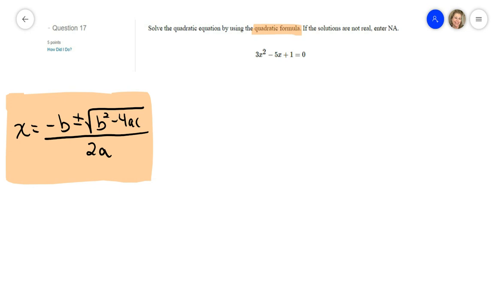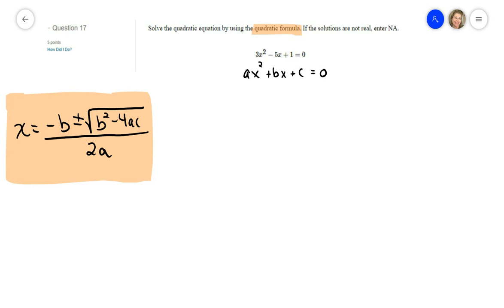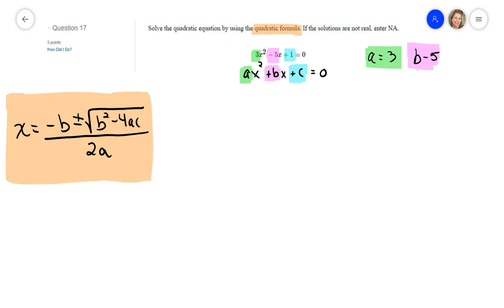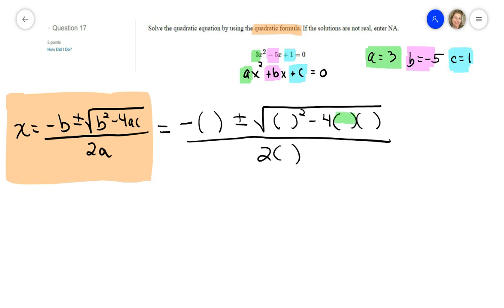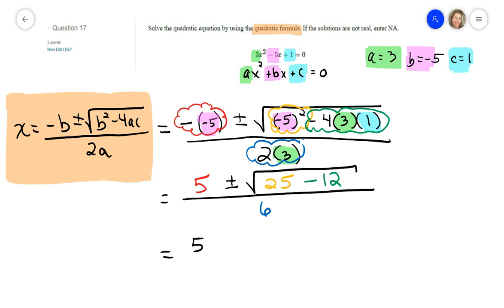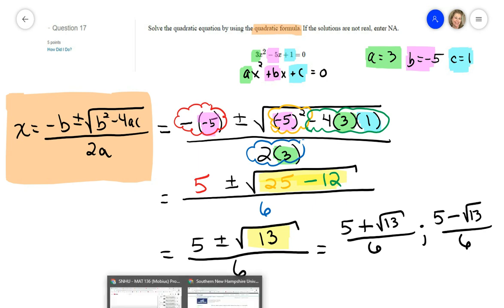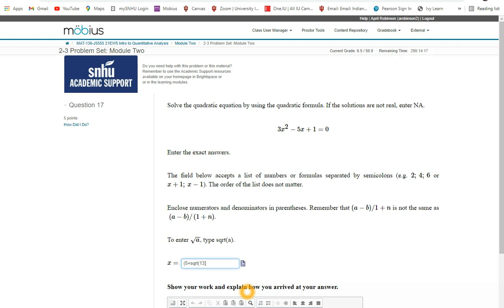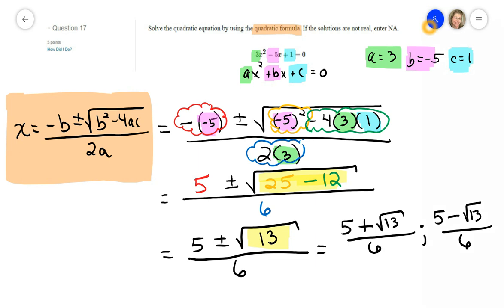SNHU - MAT 136 (Mobius) Problem Set: Module Two #17